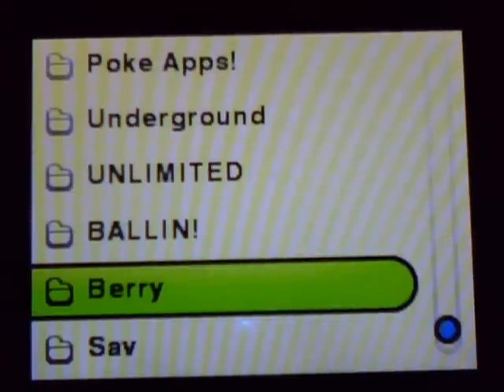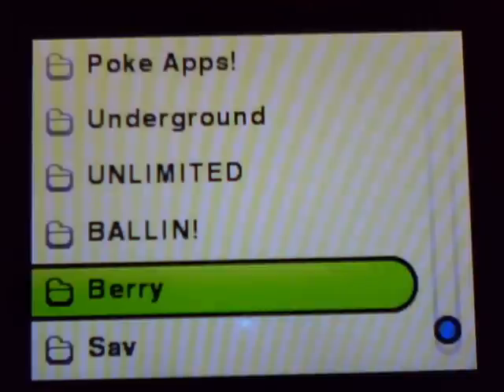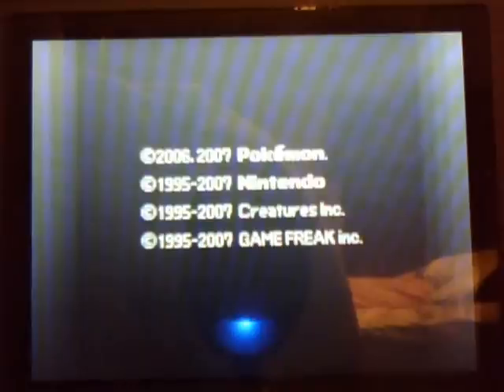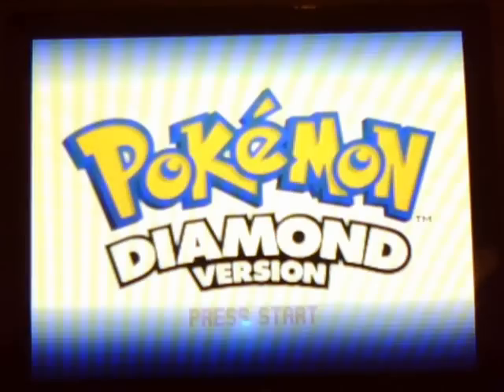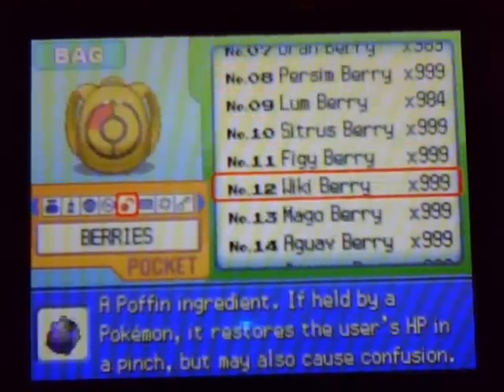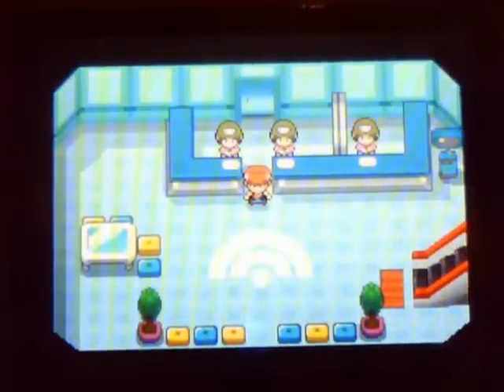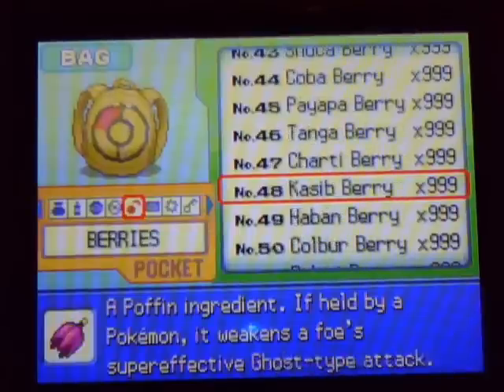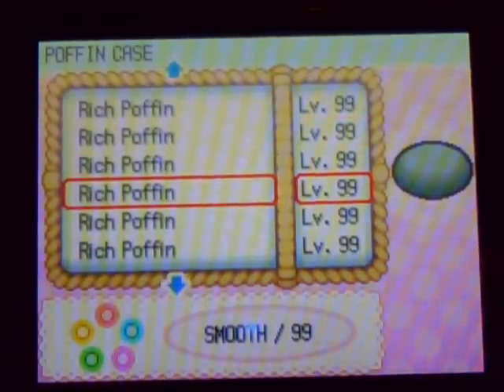CHEAT Confirmed Ep. 23: Berries & Poffins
Berries:
94000130 FCFF0000
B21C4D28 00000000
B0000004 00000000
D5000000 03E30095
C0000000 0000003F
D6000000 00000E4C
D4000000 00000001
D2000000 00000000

Poffins its a long one!
94000130 FCFF0000
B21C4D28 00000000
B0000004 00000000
E00052BC 00000310
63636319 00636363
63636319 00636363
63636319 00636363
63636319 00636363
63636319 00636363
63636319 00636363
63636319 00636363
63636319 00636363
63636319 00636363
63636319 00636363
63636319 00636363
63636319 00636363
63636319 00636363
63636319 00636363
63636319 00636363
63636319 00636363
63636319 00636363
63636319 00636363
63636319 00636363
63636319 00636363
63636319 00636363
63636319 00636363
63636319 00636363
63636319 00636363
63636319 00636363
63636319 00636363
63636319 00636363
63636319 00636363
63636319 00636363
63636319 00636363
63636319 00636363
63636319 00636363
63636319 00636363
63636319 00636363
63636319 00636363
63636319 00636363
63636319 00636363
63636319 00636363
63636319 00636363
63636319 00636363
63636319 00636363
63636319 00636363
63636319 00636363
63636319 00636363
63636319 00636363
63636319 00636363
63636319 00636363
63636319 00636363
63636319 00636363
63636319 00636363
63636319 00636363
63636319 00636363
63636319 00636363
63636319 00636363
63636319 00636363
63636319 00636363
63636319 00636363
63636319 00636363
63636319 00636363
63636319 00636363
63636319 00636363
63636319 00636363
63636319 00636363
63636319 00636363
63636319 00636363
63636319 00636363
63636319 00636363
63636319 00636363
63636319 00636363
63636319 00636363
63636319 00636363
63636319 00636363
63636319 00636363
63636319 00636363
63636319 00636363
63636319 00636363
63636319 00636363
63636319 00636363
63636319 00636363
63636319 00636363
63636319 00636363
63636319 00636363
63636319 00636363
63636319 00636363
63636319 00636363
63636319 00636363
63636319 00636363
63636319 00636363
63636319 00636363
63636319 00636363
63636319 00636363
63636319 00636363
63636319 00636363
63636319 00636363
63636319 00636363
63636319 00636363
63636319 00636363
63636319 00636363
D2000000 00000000